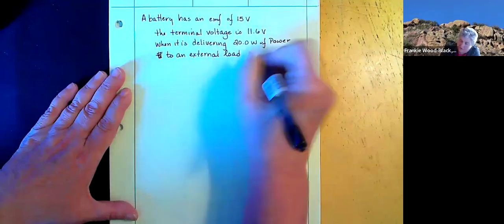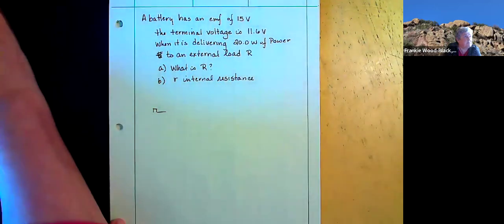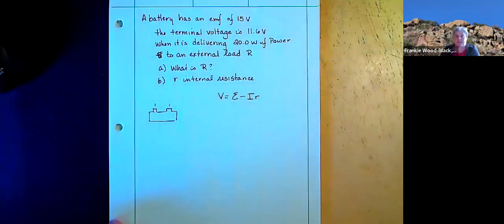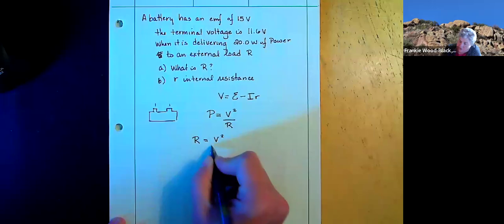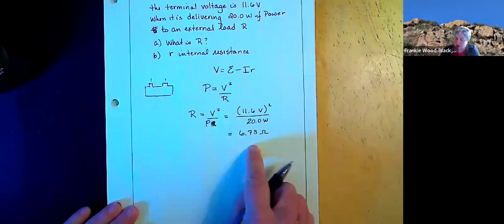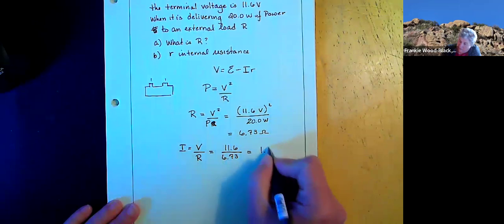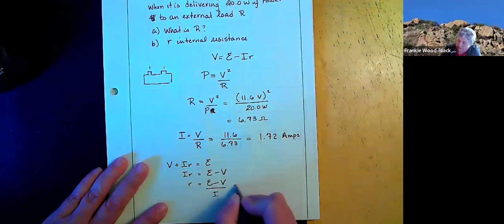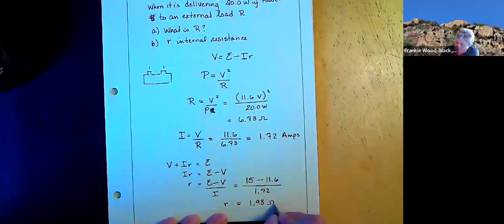Internal Resistance Problem